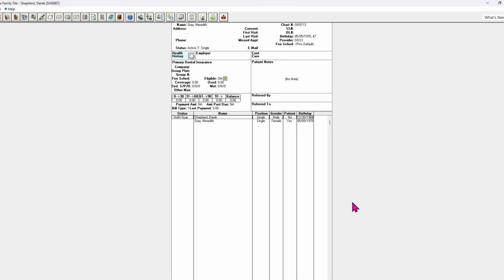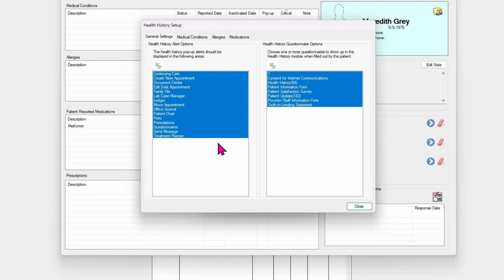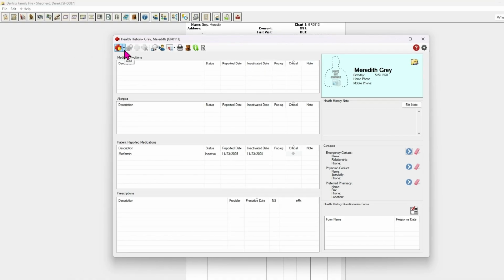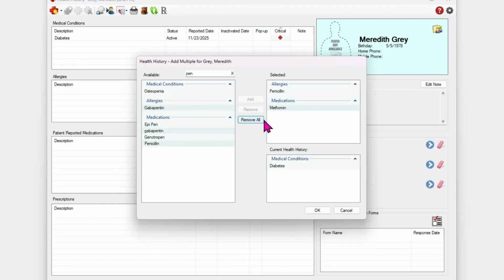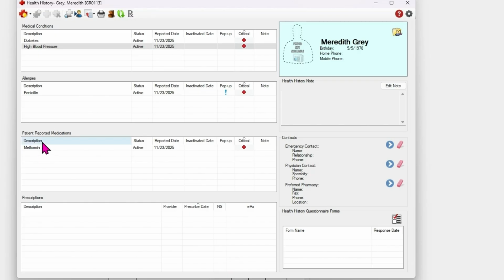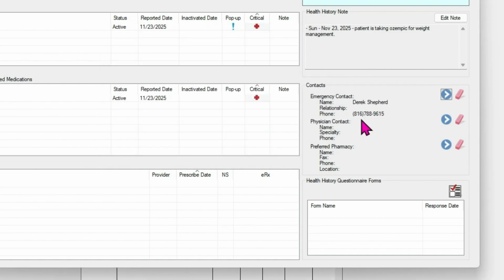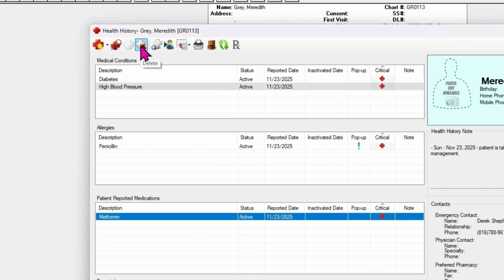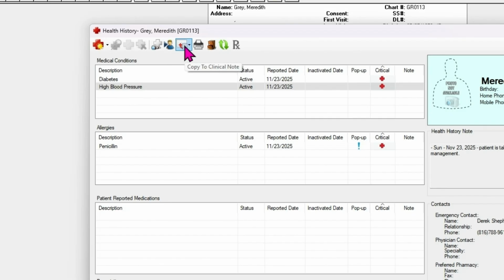Dentrix Health History Tutorial | How to Add, Edit & Manage Patient Medical History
If you want to use the app I use to find temp shifts as a hygienist, you can check out Teero

In this video, I walk you through the Health History module in Dentrix from start to finish.

We’ll cover how to add, edit, and manage patient medical history, why accurate documentation matters, and common mistakes I see in offices every day.

This is a full walkthrough designed for hygienists, assistants, front office, and anyone working in Dentrix who wants to be more efficient and confident charting health history.

In this tutorial, you’ll learn:

How to properly add and update health history in Dentrix
Where to document medications and medical conditions
Why dates and context in health history notes are critical
Tips to keep patient records accurate and legally sound
Real-world examples from daily clinical use

I’m uploading new Dentrix and dental software tutorials weekly to help dental teams work smarter and more efficiently.

CHAPTERS
0:00 Dentrix Health History Module Overview
0:17 Finding Hygiene Temp Shifts with Teero (Quick Note)
0:43 Where to Access Health History in Dentrix
1:05 Health History Icon Colors Explained (White, Yellow, Red)
1:30 Accessing Health History Setup (System-Wide Settings)
1:57 Dentrix Health History Setup Tabs (Medical, Allergies, Medications)
2:33 Adding Medical Conditions, Allergies & Medications
3:17 Editing a Patient’s Specific Health History
3:36 Adding Items One-by-One vs Add Multiple
4:12 Using “Add Multiple” for Faster Health History Entry
5:00 Prescriptions in Dentrix (Viewing & Managing)
5:26 Health History Notes (Off-Label & Clarification Notes)
6:48 Emergency Contacts, Physicians & Pharmacy Info
7:25 Health History Questionnaires & Forms
7:46 Health History Toolbar Icons Explained
7:56 Editing, Inactivating & Critical Flags
8:27 Inactivate vs Delete (Best Practice)
8:59 Showing vs Hiding Inactive Health History Items
9:41 Copying Health History to Clinical Notes
9:52 Printing Health History for Patient Review
10:28 Why Health History Is Critical for Clinical Care
10:54 Final Thoughts & Weekly Dentrix Tutorials